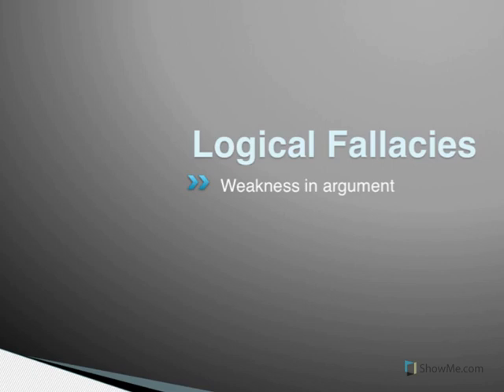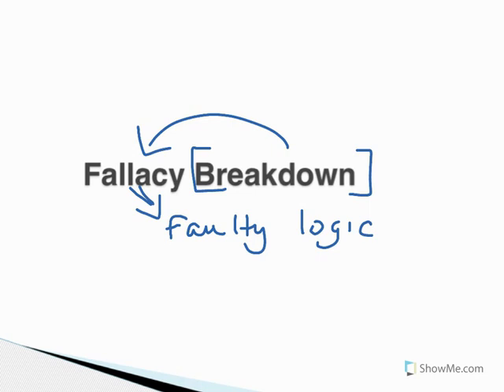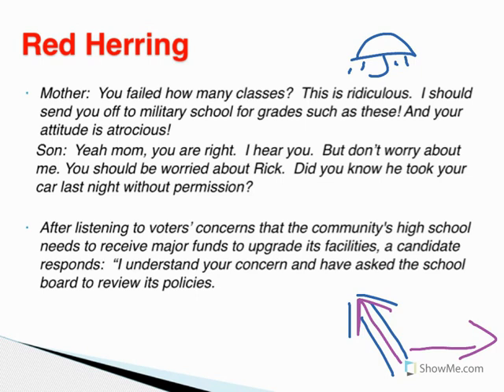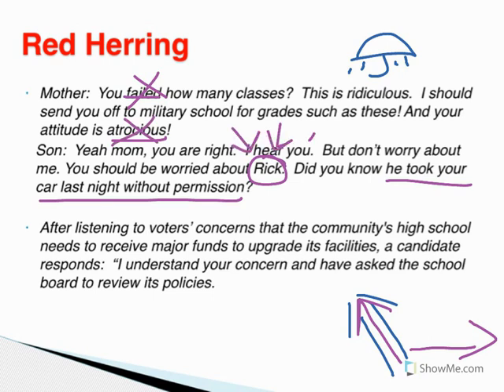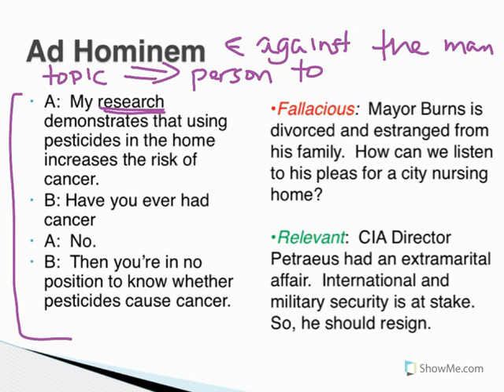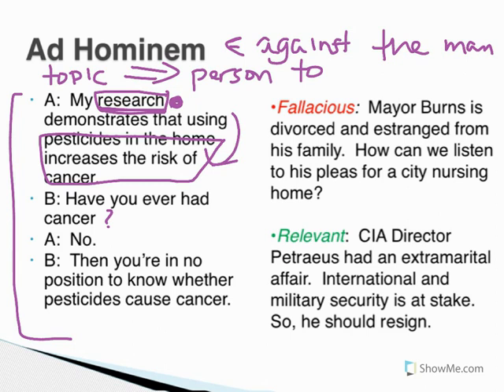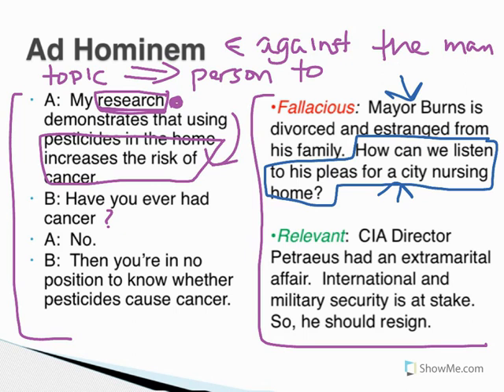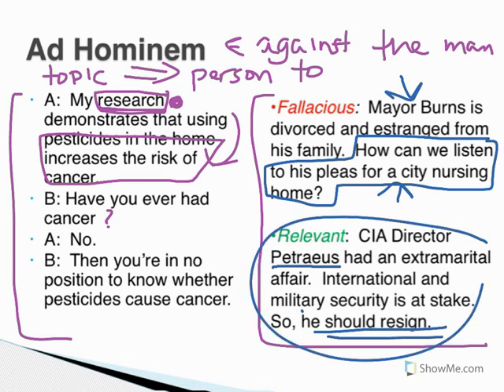Introduction to Argument - Fallacies (Red Herring & Ad Hominem)